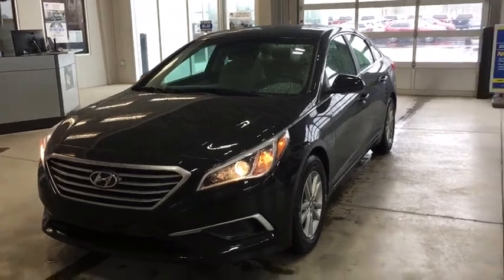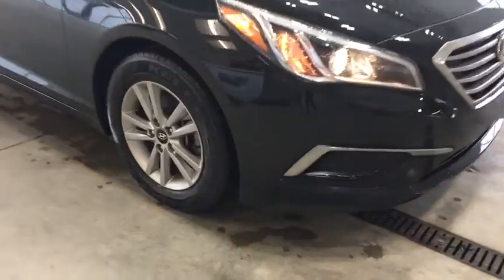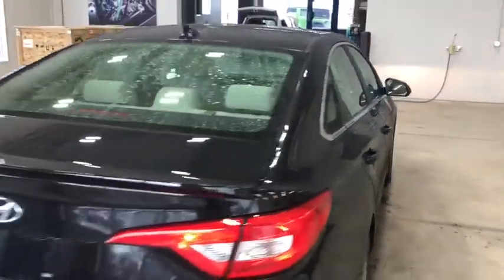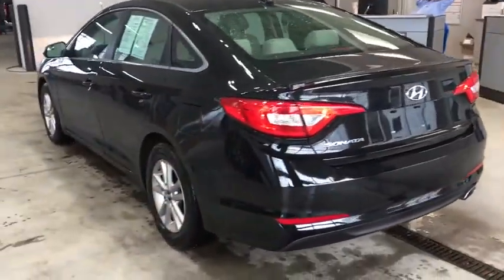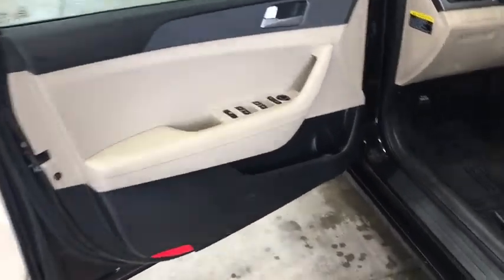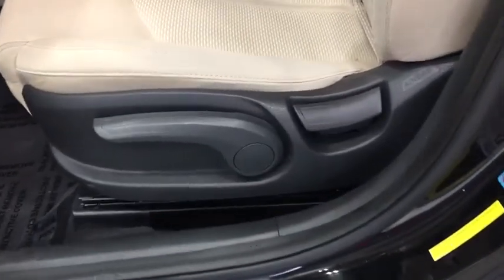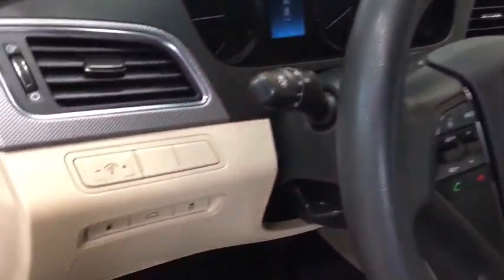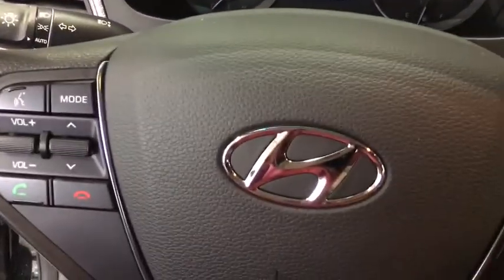2016 Hyundai Sonata Coopersville, Muskegon, Grand Rapids, Grand Haven, Hudsonville, MI BB4996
Phantom Black U 2016 Hyundai Sonata available in Coopersville, Michigan at Betten Baker Chevy Buick. Servicing the Muskegon, Grand Rapids, Grand Haven, Hudsonville, MI area.

Certified. Phantom Black 2016 Hyundai Sonata SE FWD 6-Speed Automatic with Shiftronic 2.4L 4-Cylinder DGI DOHC Beige w/YES Essentials Premium Cloth Seating Surfaces, ABS brakes, Dual front impact airbags, Dual front side impact airbags, Electronic Stability Control, Exterior Parking Camera Rear, Fully automatic headlights, Occupant sensing airbag, Overhead airbag, Radio data system, Radio: AM/FM/SiriusXM/CD/MP3 Display Audio, Steering wheel mounted audio controls, Traction control.brbrRecent Arrival! 25/38 City/Highway MPGbrbrCertification Program Details: A Lifetime of Peace of Mind At Betten Baker Chevrolet Buick Coopersville, serving West Michigan and beyond, we want you to always have a great car experience. In order to offer you a peace of mind when purchasing a pre-owned vehicle, we are proud to offer a Lifetime Limited Powertrain Warranty. We know that a pre-owned car, SUV, or truck is an investment, and we want to invest in you, as well as your relationship with us. The best part about our Lifetime Limited Powertrain Warranty is that it comes at no additional cost to you. Awards:br  * 2016 KBB.com 10 Most Comfortable Cars Under $30,000   * 2016 KBB.com Best Buy Awards Finalist   * 2016 KBB.com 10 Most Awarded Cars   * 2016 KBB.com 16 Best Family Cars   * 2016 KBB.com 10 Best Sedans Under $25,000   * 2016 KBB.com 5-Year Cost to Own Awards